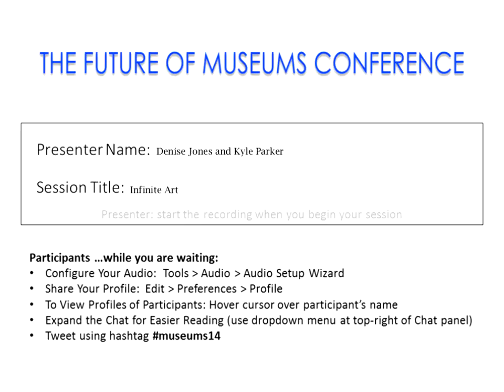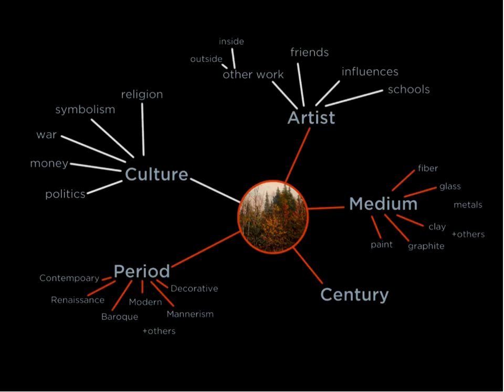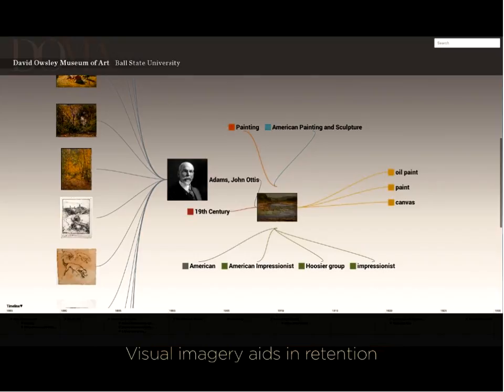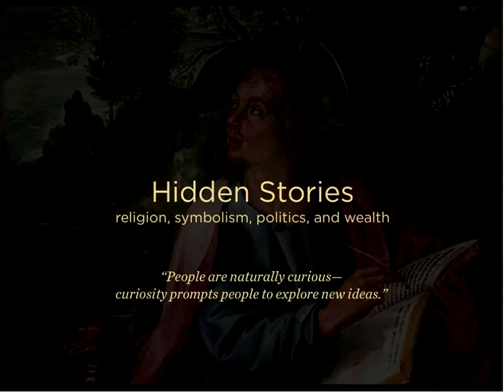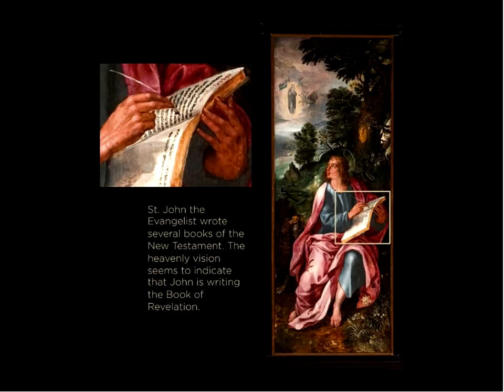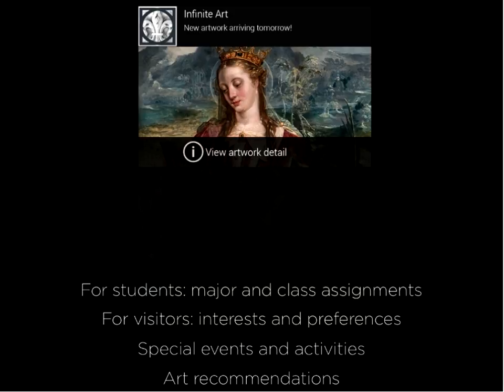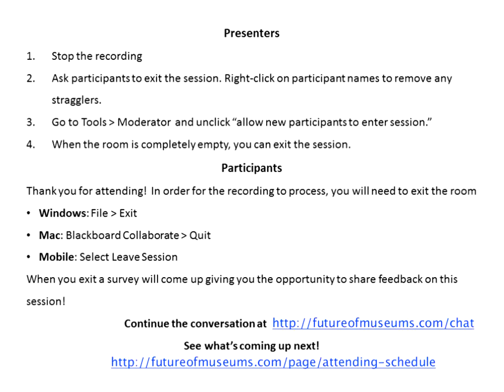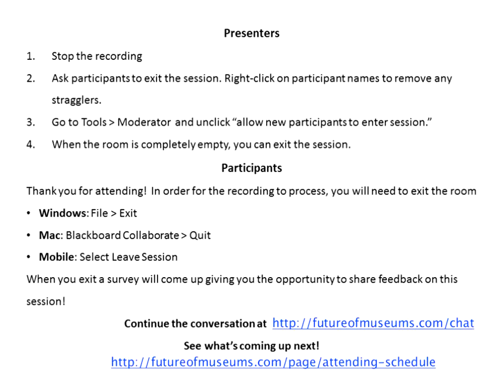Denise Jones on "Infinite Art"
If “a picture is worth a thousand words,” how can the infusion of technology help works of art communicate their story to the public?

Permanent art collections typically use small placards to display the object’s title, artist, and dimensions. Limited space restricts expanded details, which curtails ones appreciation or understanding of the object being viewed. Would an art museum experience be more meaningful; and therefore, more memorable if the viewer knew the artist’s inspirations or influences by religion, politics, emotions, or art movements? Data visualization technology can show these relationships together on one screen for a detailed snapshot of the object while you are viewing it.

Cognitive research suggests that, “whenever new material is presented in such a way that students see relationships, they generate greater brain cell activity and achieve more successful long-term memory storage and retrieval.”1

During a typical visit to a museum, attendees start with the first object in the room, and then tread from piece to piece in a lineal path. With indoor positioning the experience can change to a meaningful exploration of the museum’s galleries and artwork.  Based on the relationships and associations found through data visualization techniques, visitors can use their mobile device to navigate through the museum with turn-by-turn directions and targeted location reminders, creating a new and unique museum experience.

This session will share the journey of the David Owsley’s Museum of Art as data visualization and emerging indoor positioning technologies are bundled into a mobile app experience and applied to the collections to create a robust display of relational information and self-guided tours for exploring the Museum’s collections.  In addition, learn how this convergence of technologies can provide new tools and content for museum curators, instructors, students and visitors.